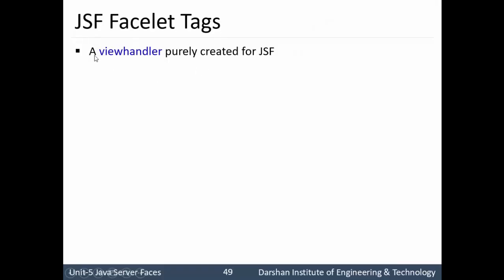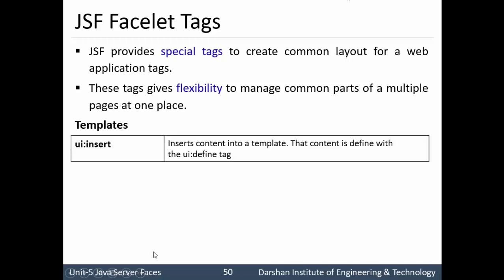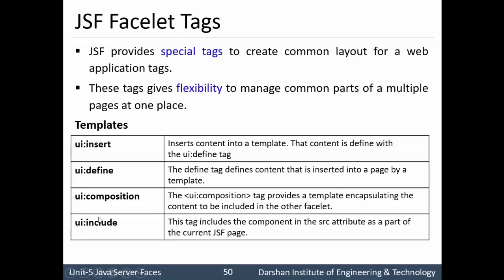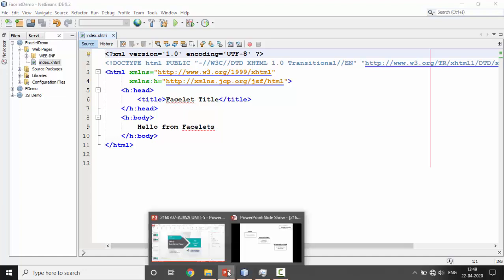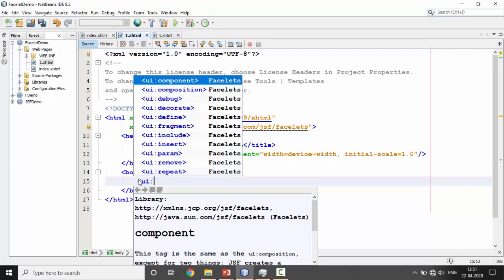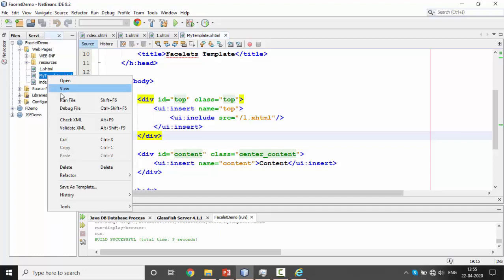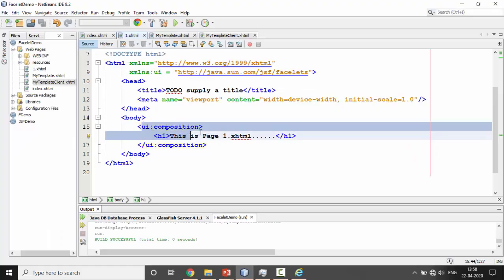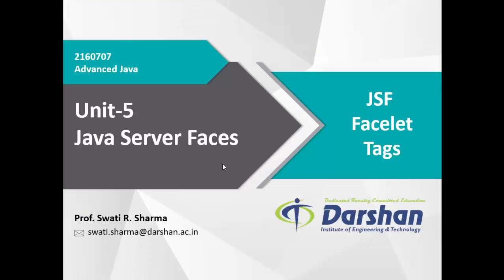Unit 5.4: JSF Facelet Tag Program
This video explains how to configure and execute the JSF Facelet Tags program. This video explains all the JSF Facelet tags and how to configure its library. Additionally, it demonstrates the execution of each tag. The program is configured and executed with Netbeans Editor 8.2.
List of the file required to execute this program:
1. Index.xhtml
2. MyManagedBean.java-annotation based
3. Web.xml